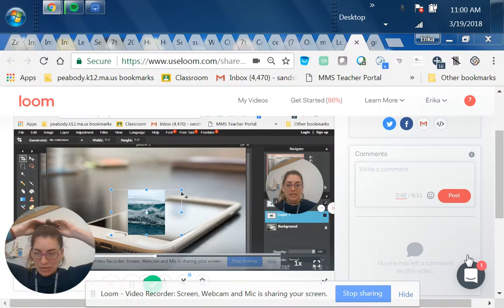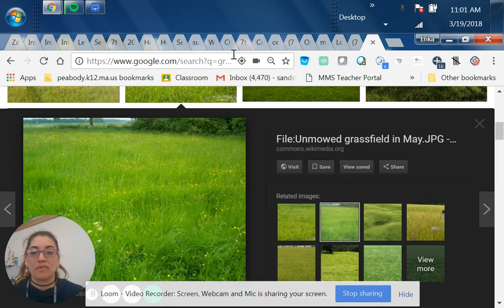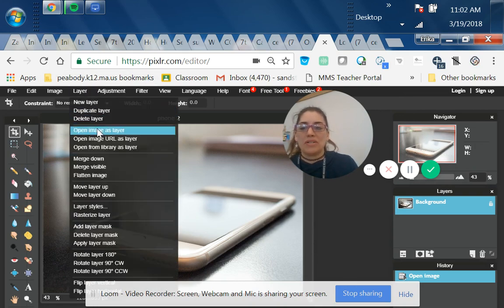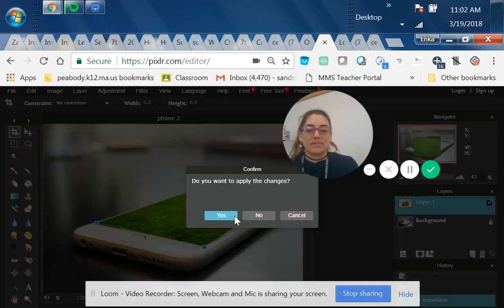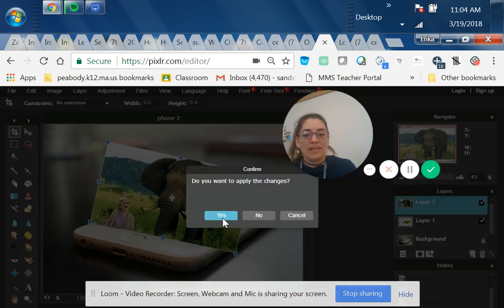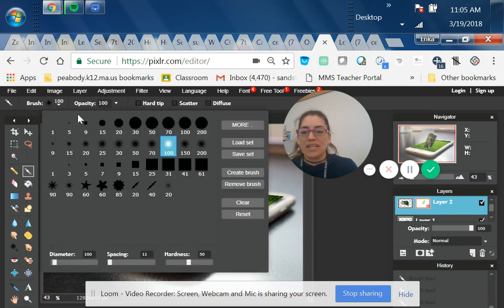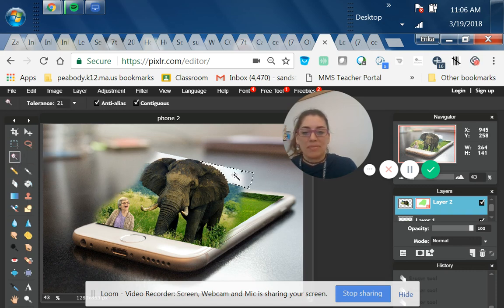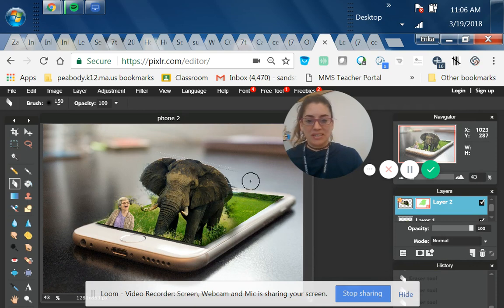3d in PIXLR using MASK TOOL...plan B using different background